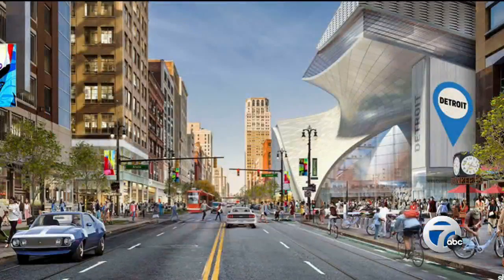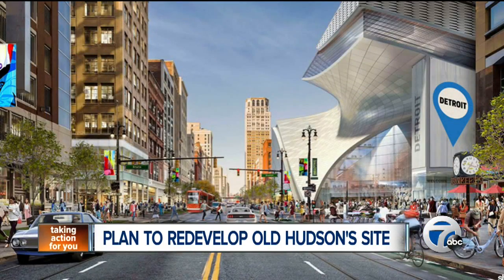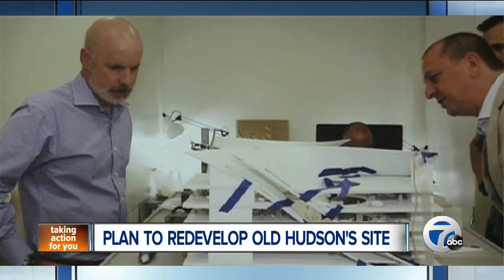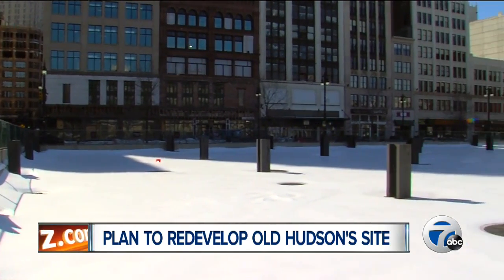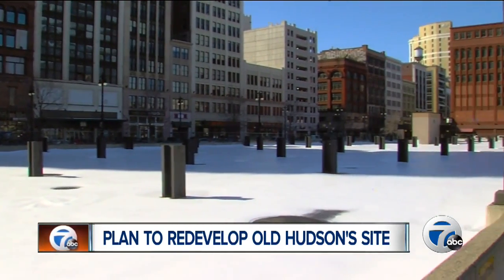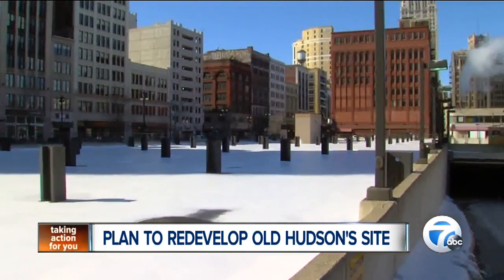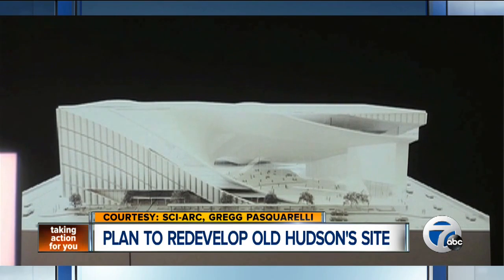Plan to redevelop old Hudson's site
Plans for Dan Gilbert's redevelopment of the old Hudson's site have been leaked.